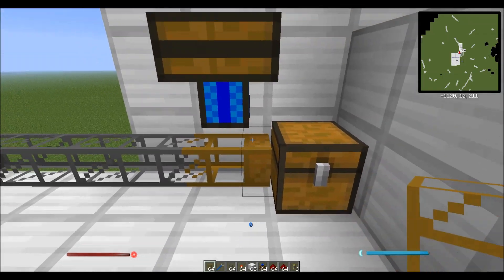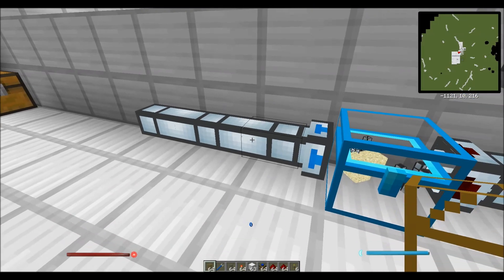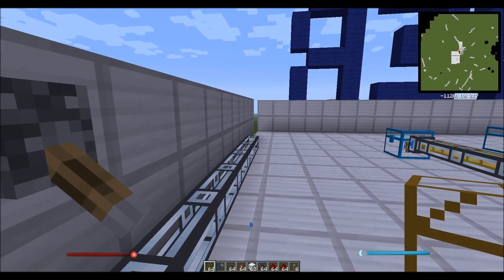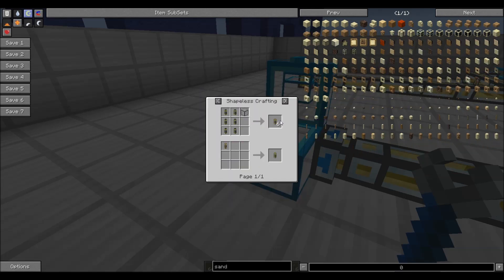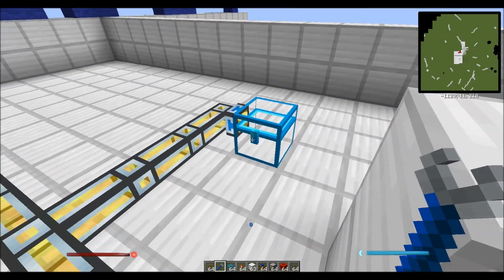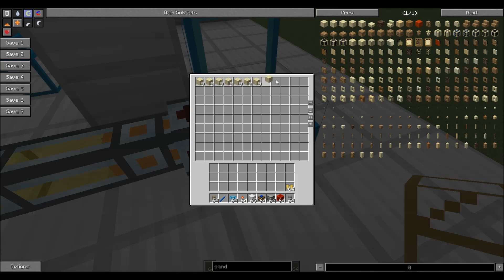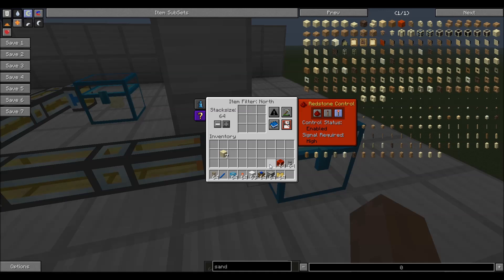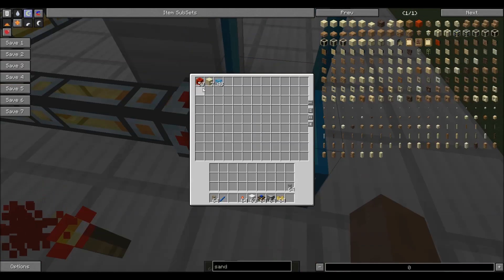Thermal Expansion 3 Itemducts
Tutorial on itemducts.  Goes over basics, differences from other pipes, uses and hopefully helpful tips.